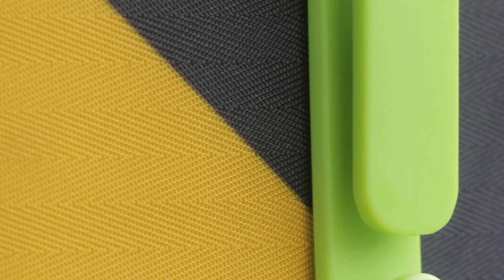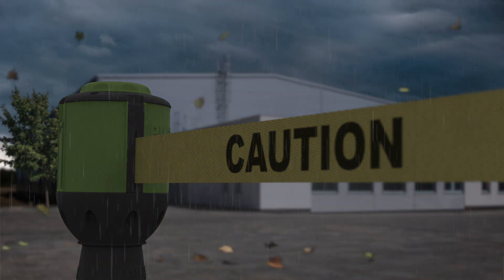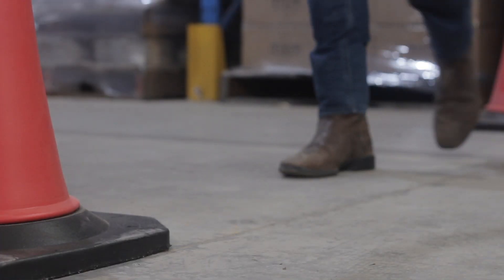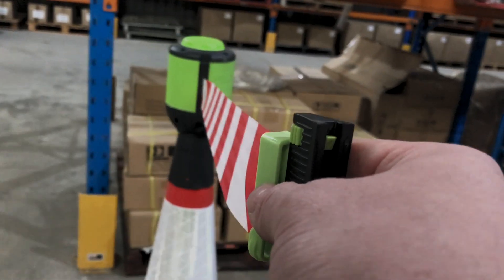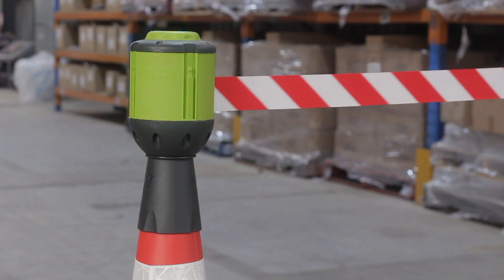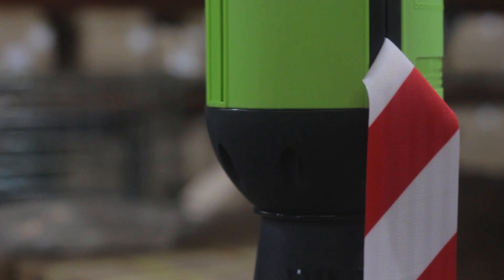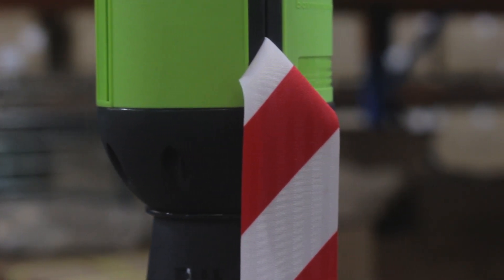Pilot Belt Barrier Range - PILOT HAZARD MANAGEMENT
Belts for all three Pilot Hazard Management retractable belt units are available in 12 standard variations.

Plain colours, two-tone colours and belts with warning text are all available.

The option to request custom printed belt is another way that companies can personalise their Pilot Retractable Belt units to suit their needs, or to display specific warning text applicable to their workplace safety scenario.

Pilot can be seen in operation throughout warehouse, factories, distribution and logistics depots, construction sites, and mining sites. With such a wide range of accessories and mounting options Pilot commands any hazardous situation.

No matter what your use is, where you use it, or when you use it – Pilot will guide you to safety.